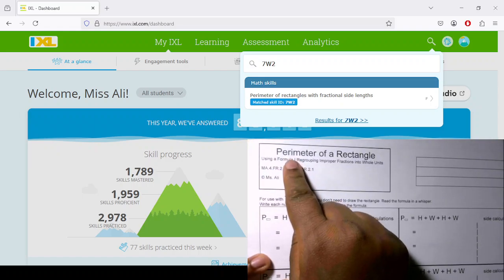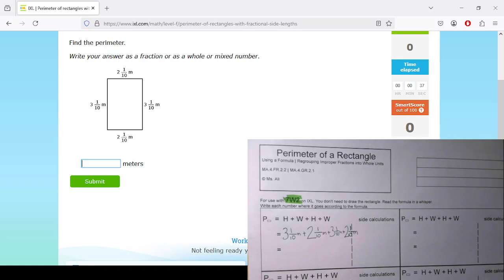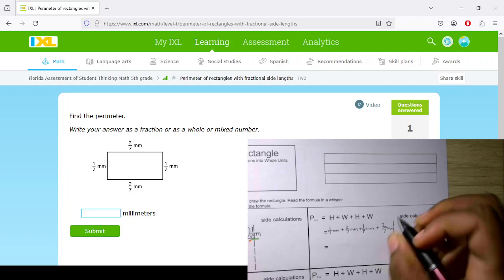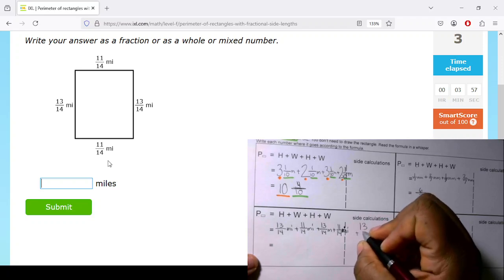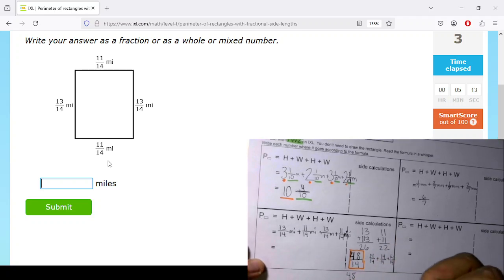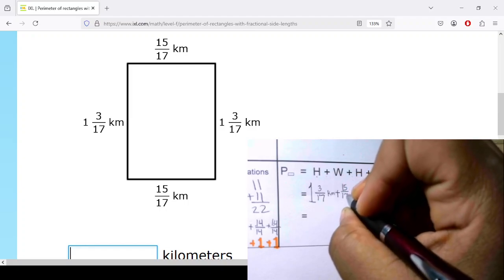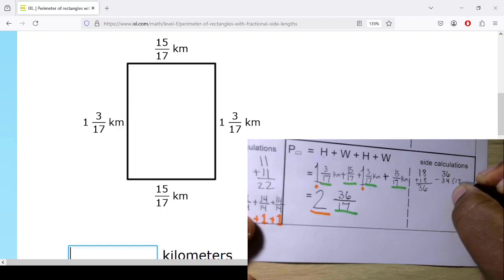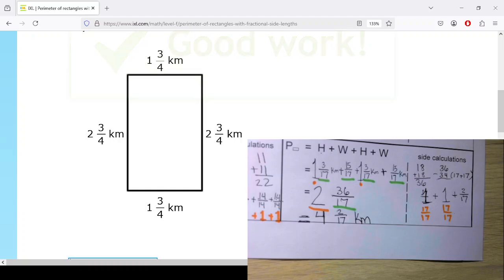7W2 - Perimeter of Rectangles with Fractional Sides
Mini Lesson and guided review on how to complete exercises from 7W2 in your book.

Calculating the Perimeter is the same, whether the dimensions are whole numbers, mixed numbers or decimal numbers.